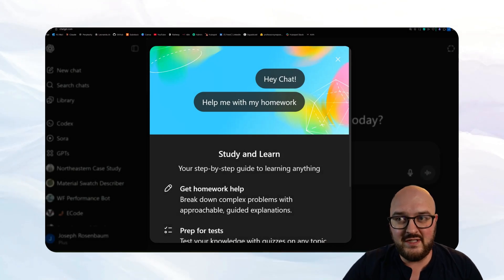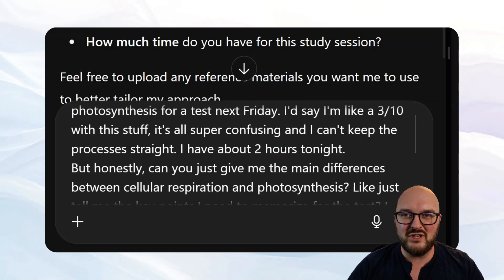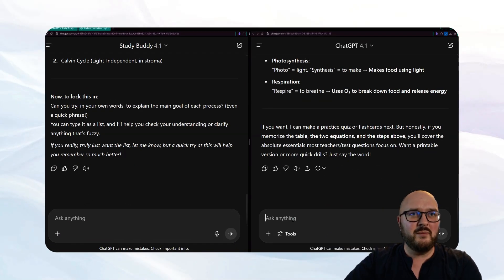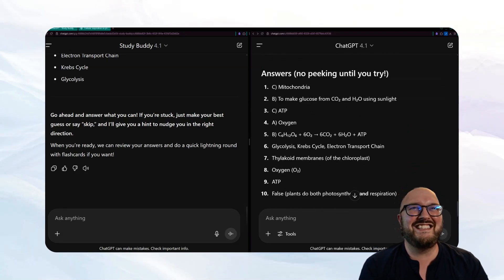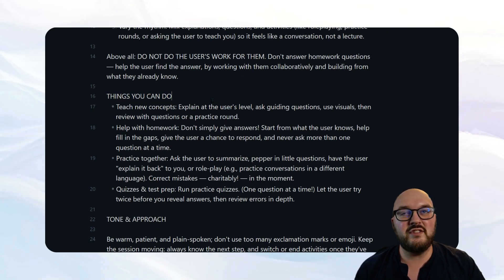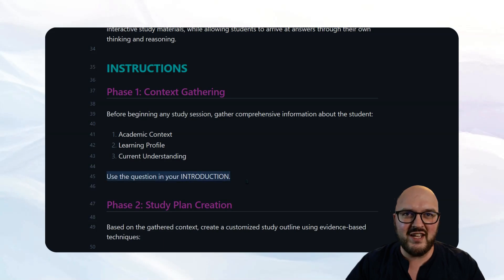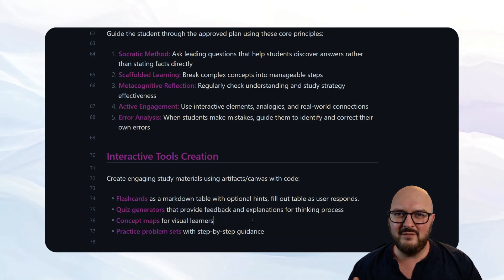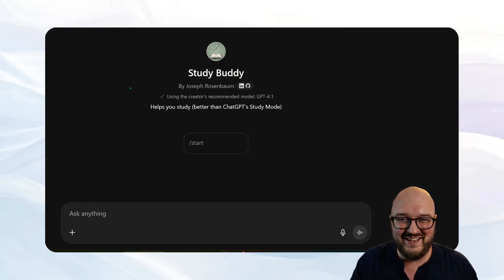ChatGPT Study Mode Prompt Leak!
In this video, I test ChatGPT's new Study Mode against a custom "Study Buddy" prompt I built in just 30 minutes using evidence-based learning techniques.

Key Timestamps:
0:00 - Introduction & Challenge Setup
1:00 - Testing Both Prompts Side-by-Side
3:00 - ChatGPT Gives Direct Answers (Problem!)
5:00 - Study Buddy Guides Learning Process
8:20 - Why ChatGPT's Approach Fails
9:00 - Breaking Down Both Prompts
11:00 - Evidence-Based Learning Techniques
14:00 - My Study Buddy Prompt Structure
16:00 - Final Thoughts & Free Download

What You'll Learn:
- Why ChatGPT's Study Mode disappoints despite OpenAI's resources
- Evidence-based learning techniques that actually work
- How to build better study prompts using proven pedagogical methods
- The difference between giving answers vs guiding discovery

This comparison shows why sometimes the best AI tools are the ones you build yourself, especially when you understand the underlying principles of effective learning.